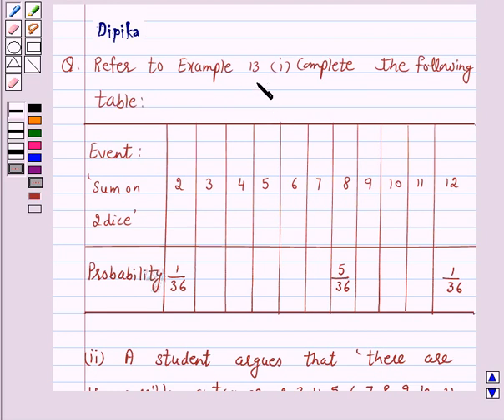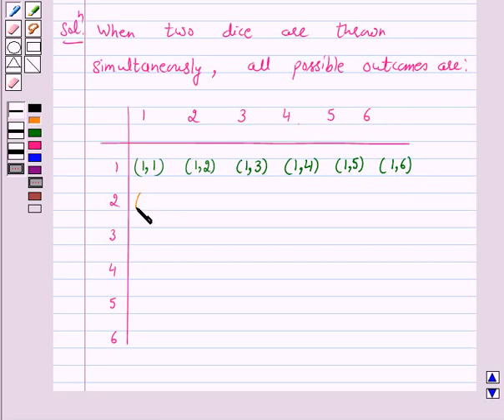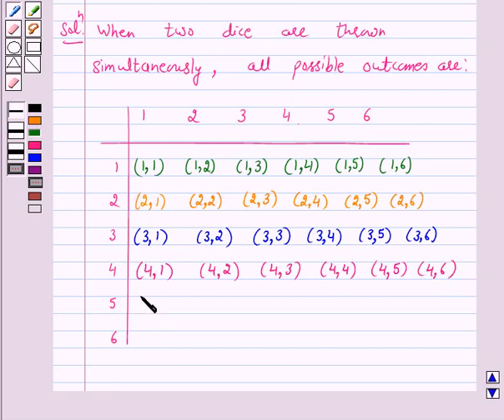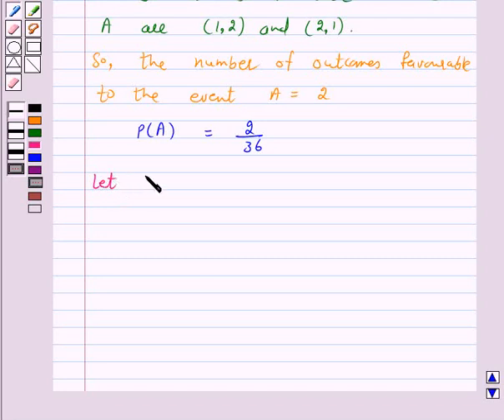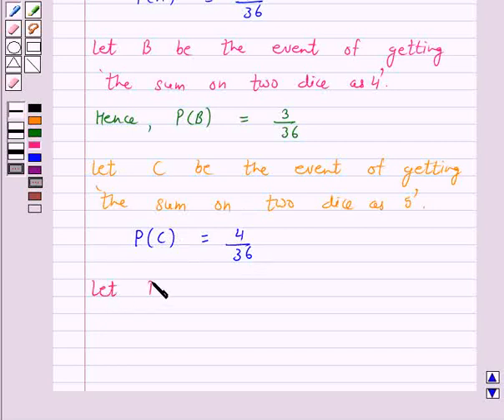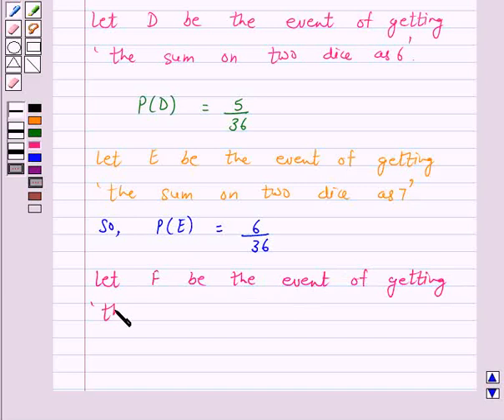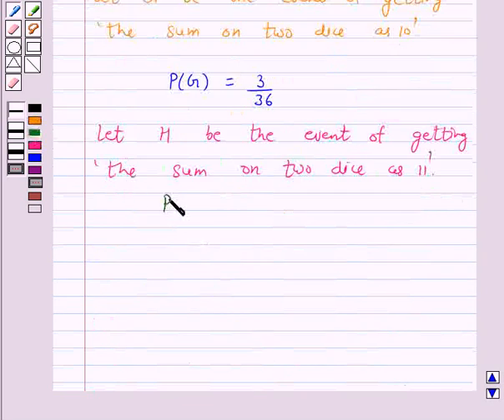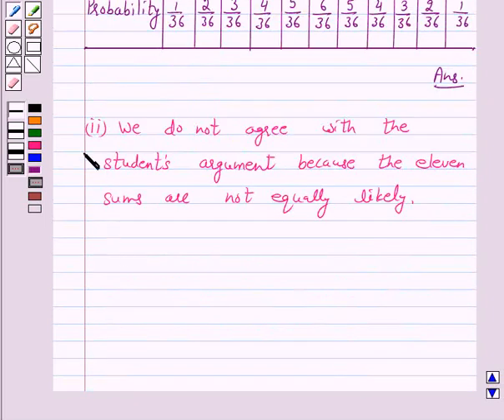Maths X NCERT 2007 15 15 1 22